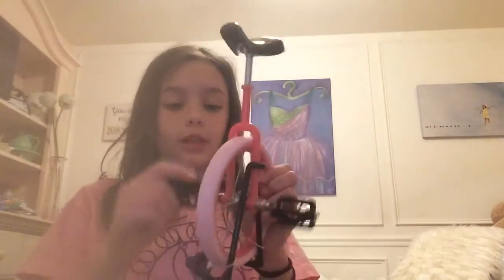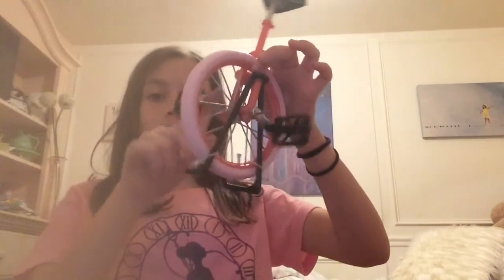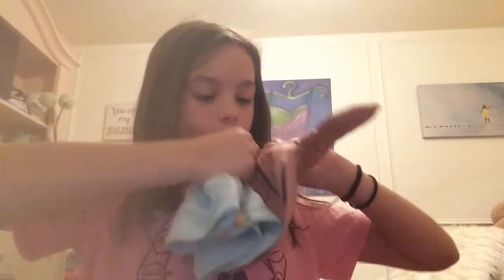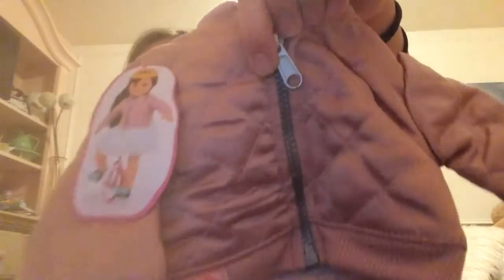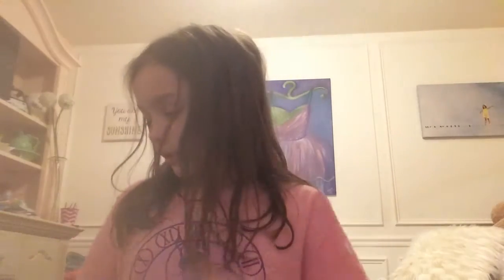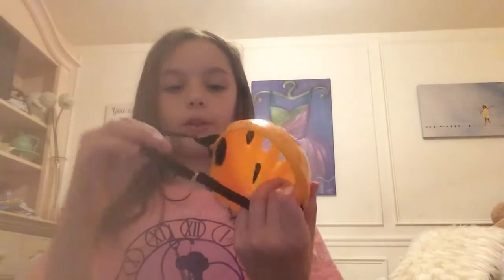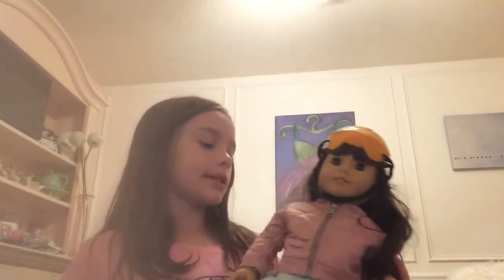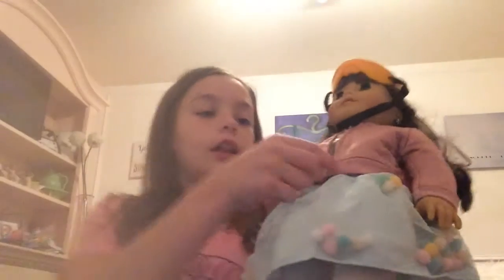American Girl Doll Unicycle Review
Music.ly-sloan_the_happy